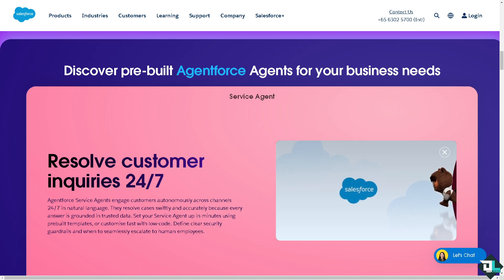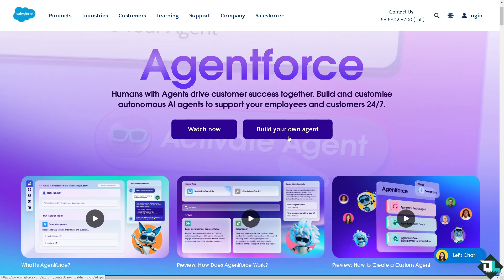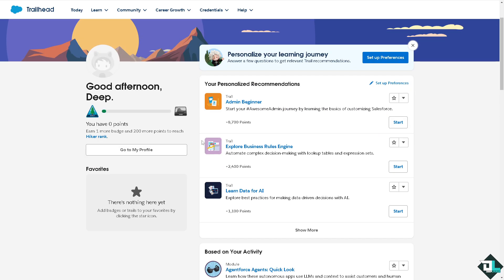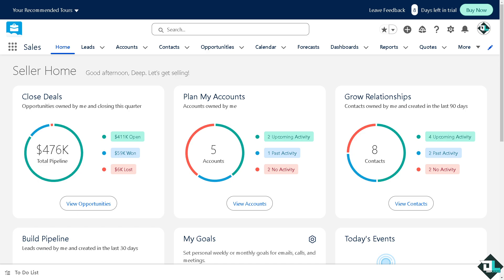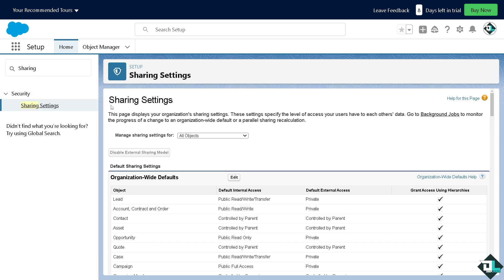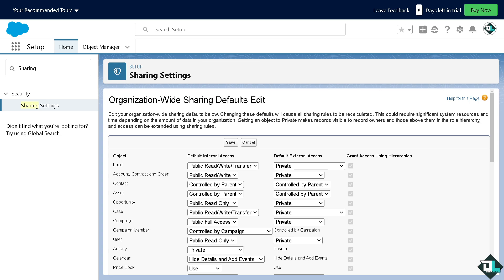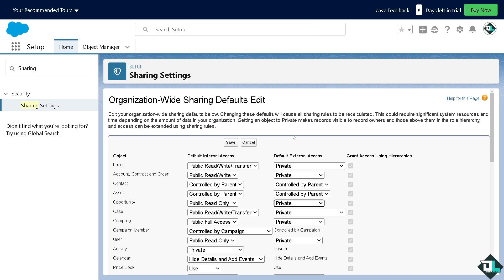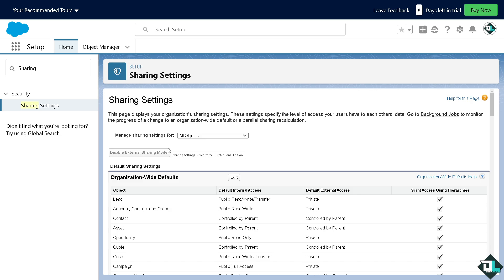Sharing Rules in Salesforce Trailhead (Full 2024 Guide)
In today's video we cover salesforce,salesforce crm,salesforce trailhead,salesforce tutorial,salesforce admin,salesforce training,salesforce developer,learn salesforce,salesforce certification,salesforce administrator training,what is salesforce,data import wizard in salesforce,sharing rules in salesforce,salesforce study guide,assignment rules in salesforce trailhead,salesforce training videos for beginners,trailhead salesforce,salesforce sales cloud,salesforce administrator